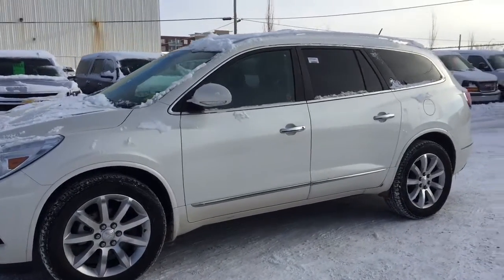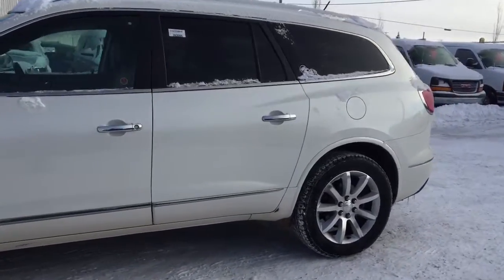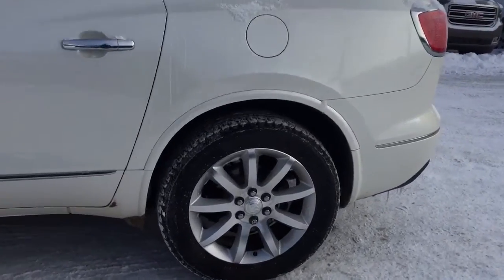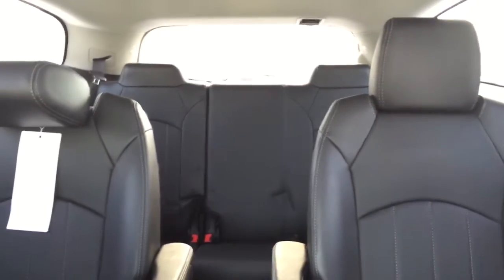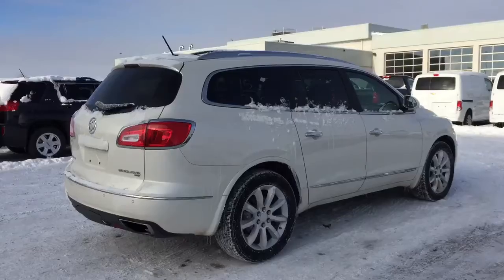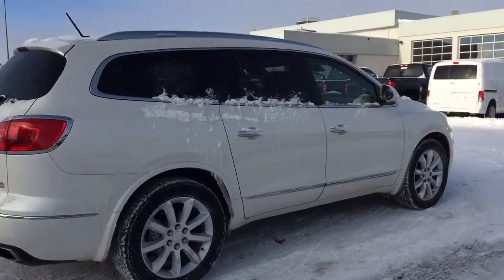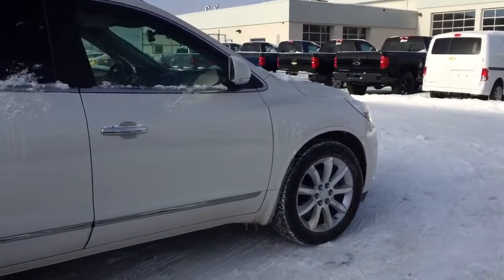Pre-owned 2015 Buick Enclave | Airdrie AB | Davis Chevrolet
This beautiful SUV comes with great features such as cruise control, rear DVD player rear climate controls, power seats/windows/locks/mirrors, dual panel moonroof, Bose speaker system, remote start, keyless entry, backup camera, park assist, lane departure/ collision alert/ side blindzone alert, power liftgate, steering wheel mounted media controls, trailering package, heated & cooled front seats, comfortable seating for 7 and much more!

136280